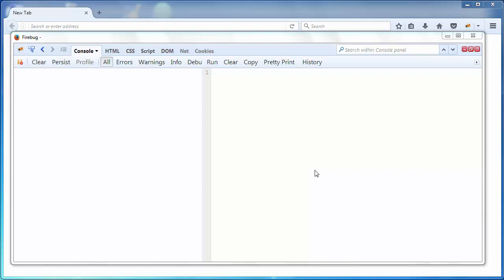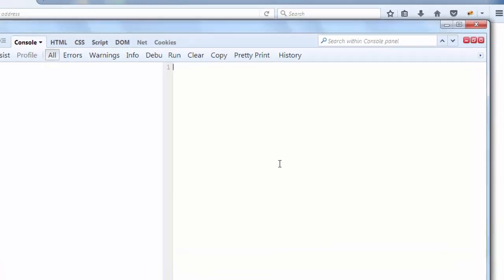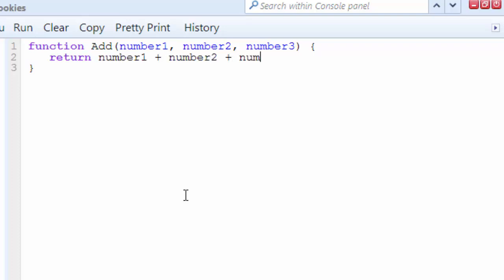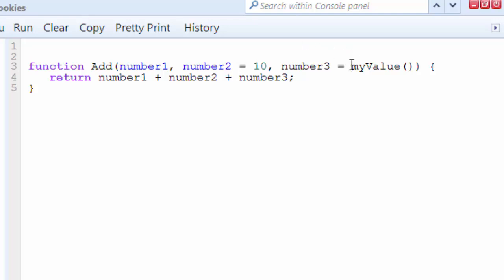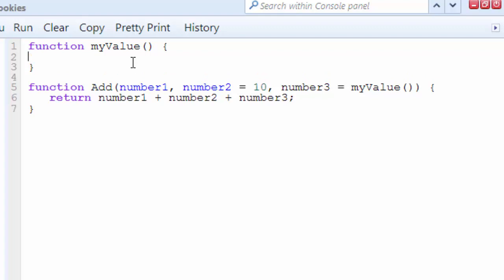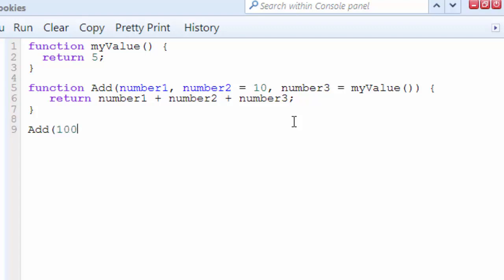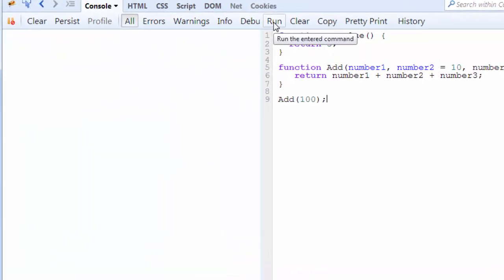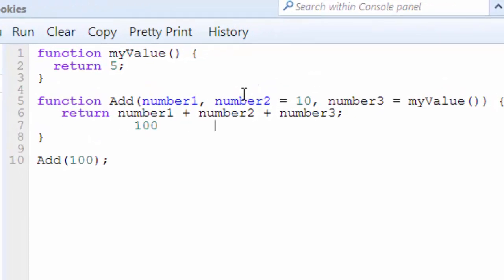Function with Default Parameter Values in JavaScript (EcmaScript 6)